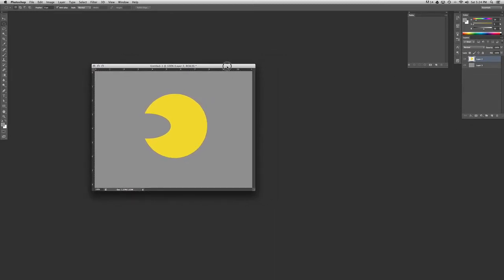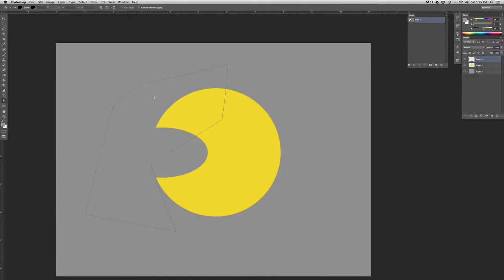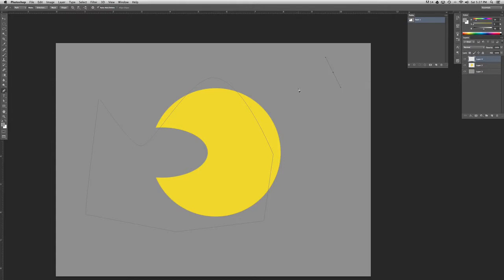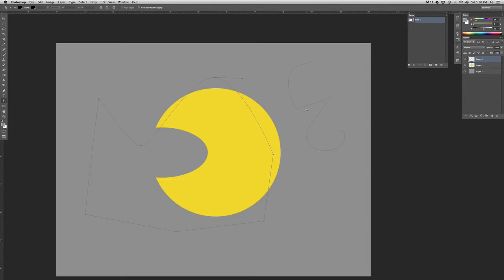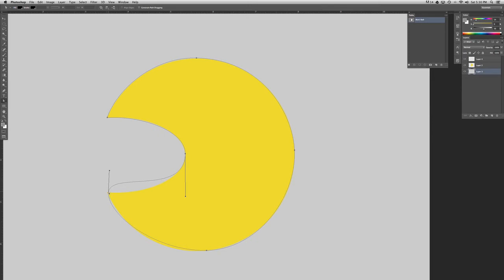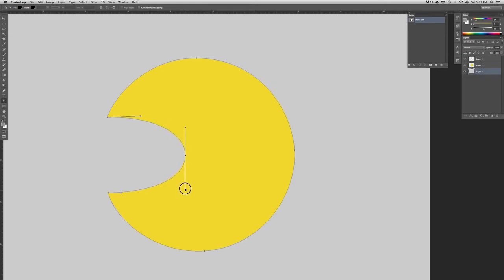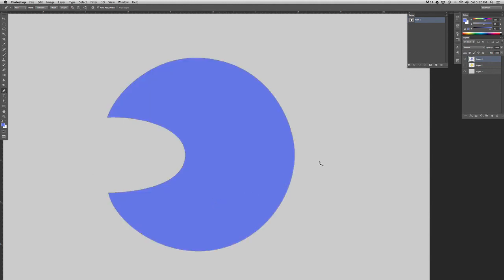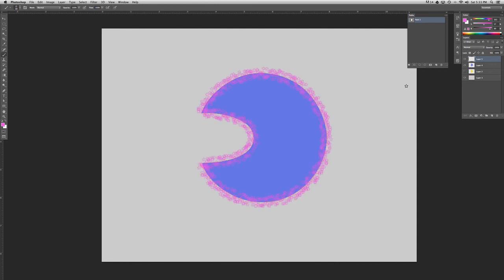pen tool 2